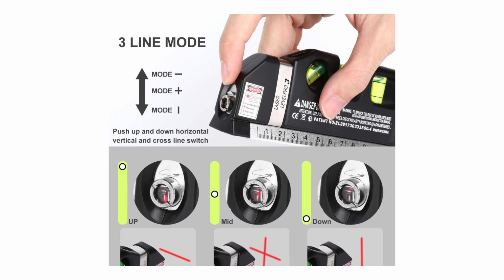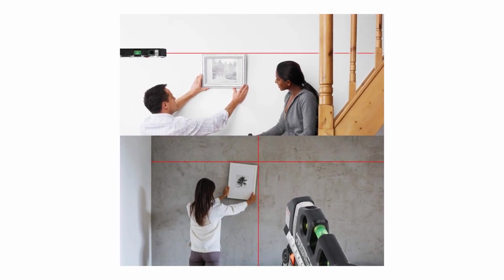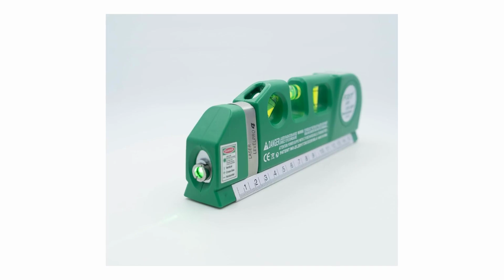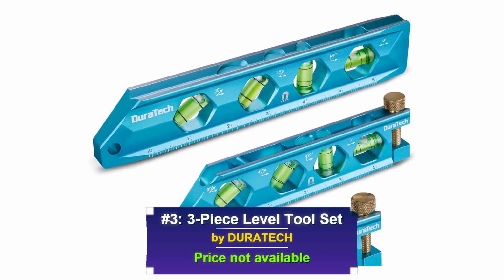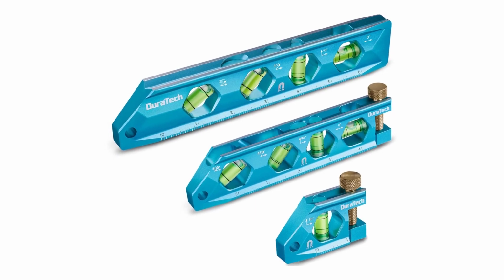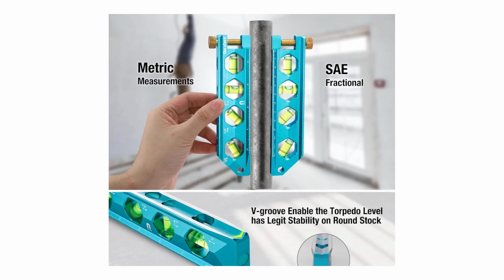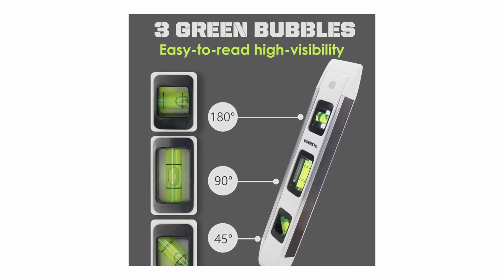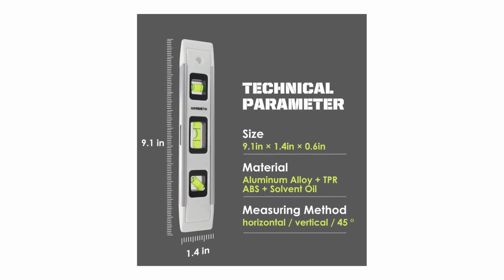TOP 5 Best Next Level Tools 2026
🛒 1. Amazon

🛒 2. Amazon

🛒 3. Amazon

🛒 4. Amazon

🛒 5. Amazon

"This Channel" is a participant in the Amazon Affiliate Program, an affiliate advertising program designed to provide a means for sites to earn advertising fees by advertising and linking to Amazon.com.